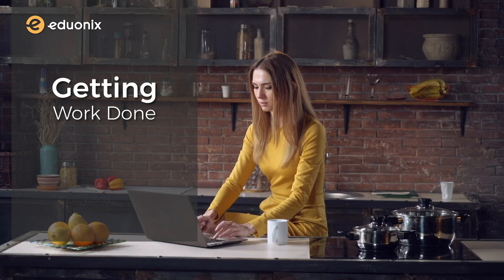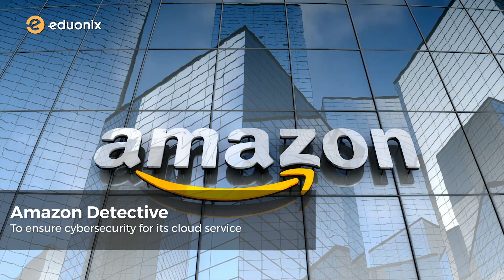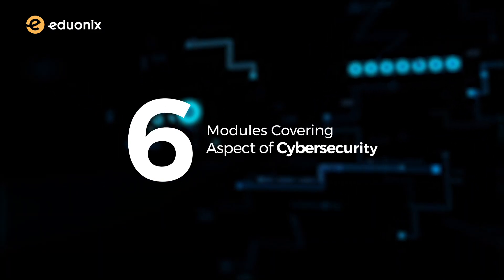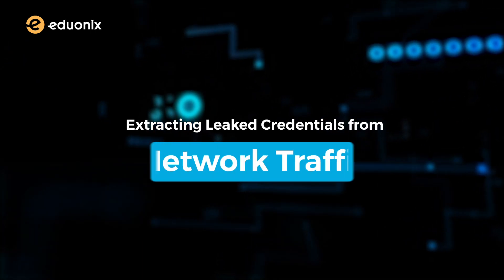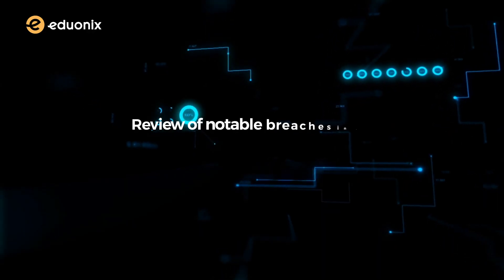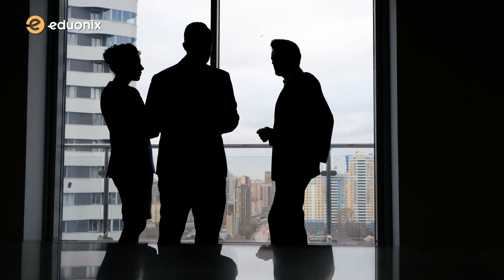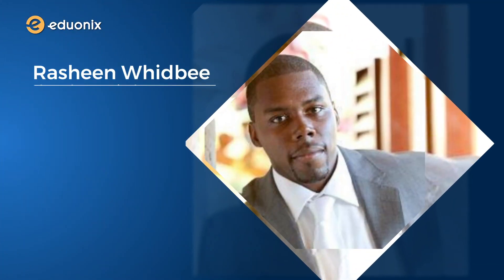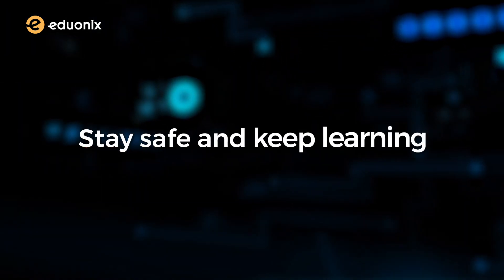Future of Cyber security Jobs ( 2020)| Eduonix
🔶 Support Our Kickstarter Campaign To Get This E-degree LIVE!🔶
 ( Limited Early Bird Offers!)

➡Get 15% flat off on the these Best selling  courses  with certification  - (APPLY COUPON - YTEDU)

3.CompTIA Cybersecurity Analyst CySA+ (CSA+). The Total Course